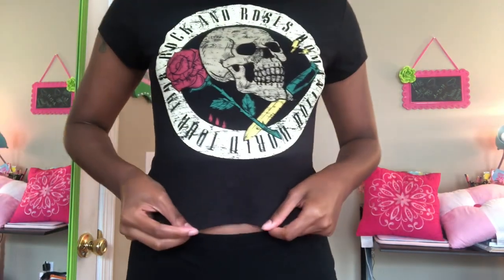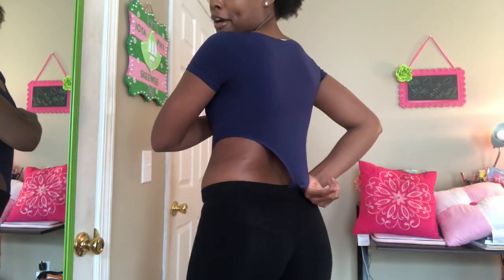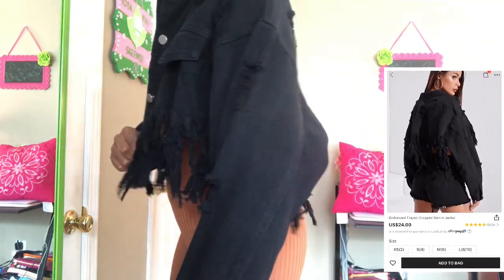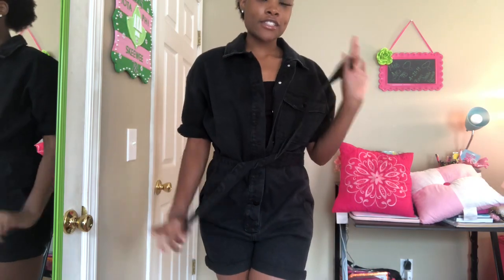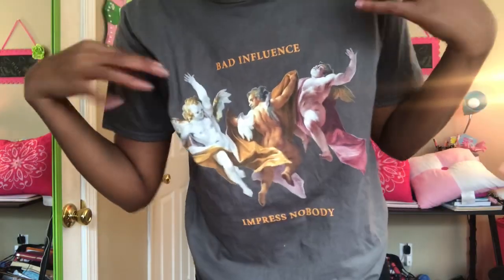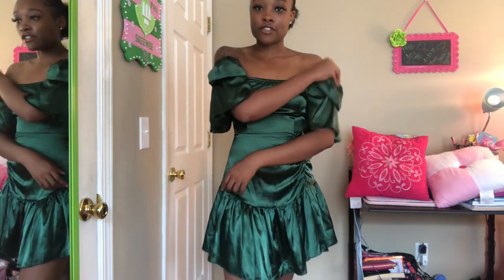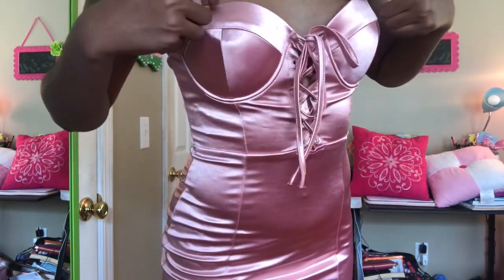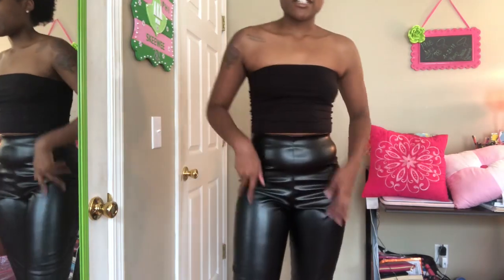HUGE TRY-ON HAUL | ft. Fashion Nova, PLT, Missguided, Boohoo, SHEIN & Rue 21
In this video I’ll be doing a huge try-on haul with a variety of clothes I’ve gotten. I really enjoyed doing this and I hope y’all enjoy watching it! 💗

5 WAYS TO STYLE A BLACK DRESS

Height: 5’8
Tops: S/M
Bottoms: 6/8 or M/L
Dresses: S/M